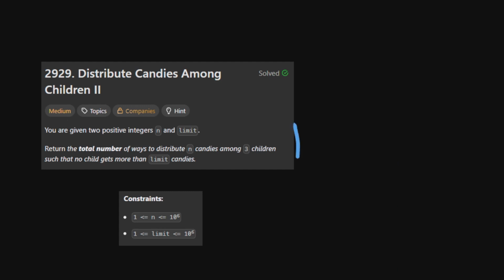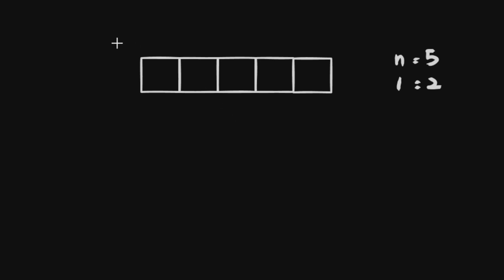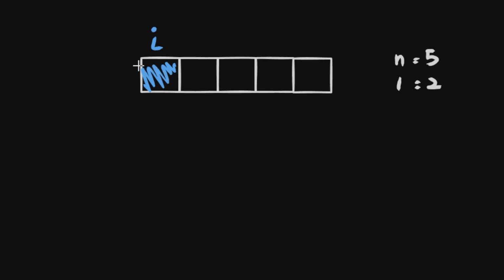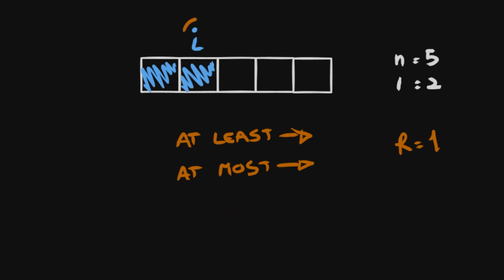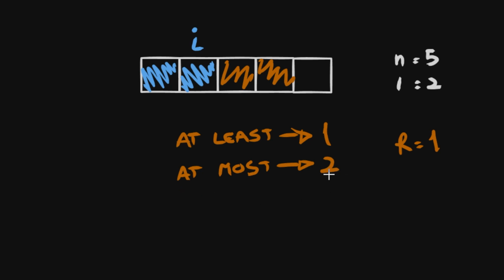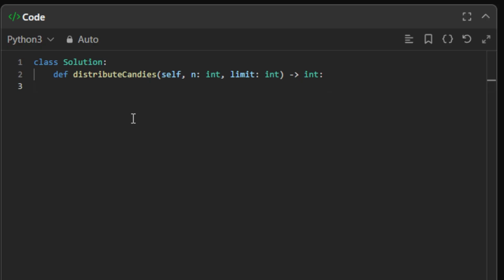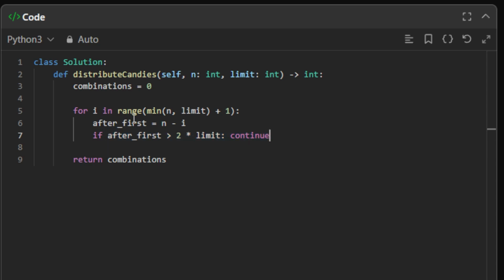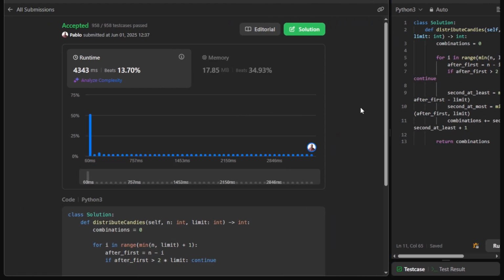Distribute Candies Among Children II | LeetCode 2929 - Python